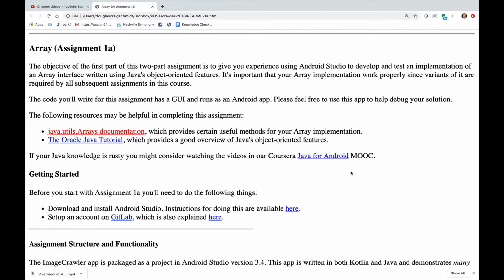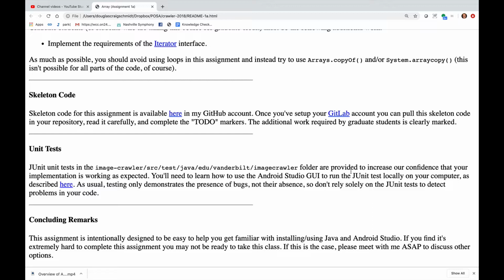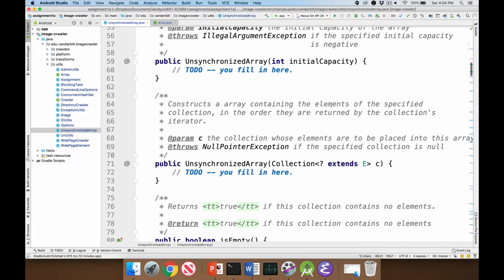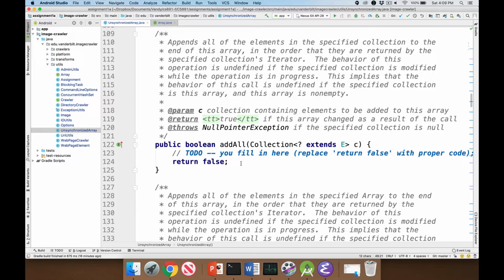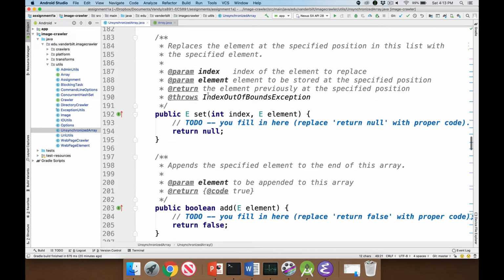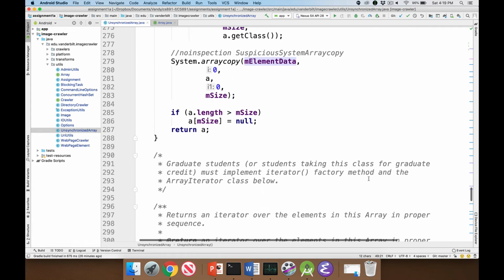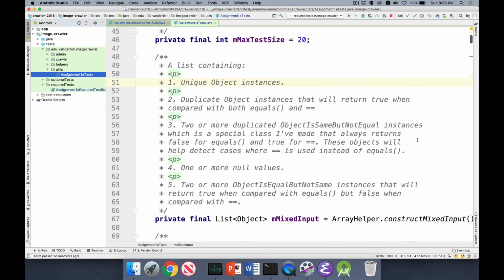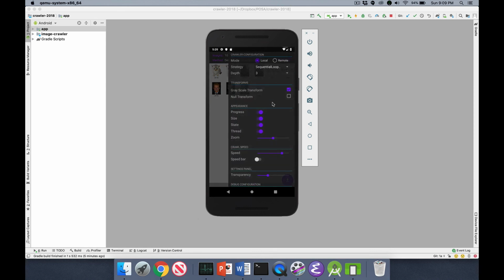Walkthrough of Assignment 1a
This video walks through the specification, skeletons, unit tests, and demonstration of assignment 1a for my course on Parallel Functional Programming with Java and Android.